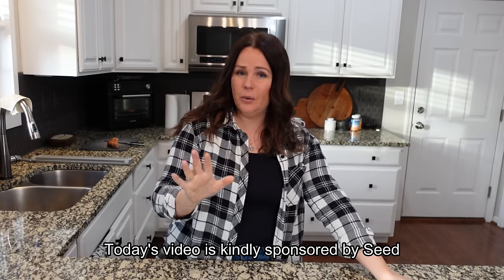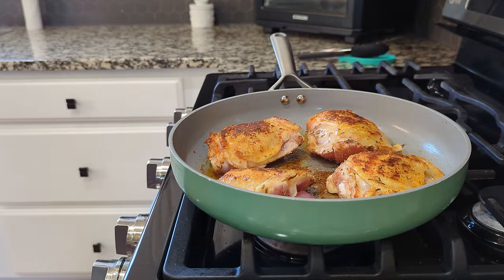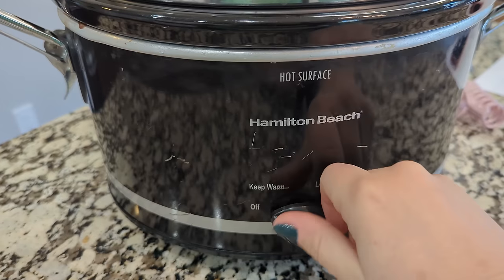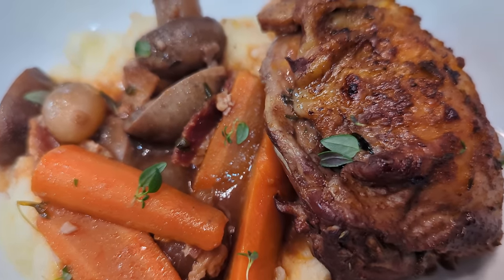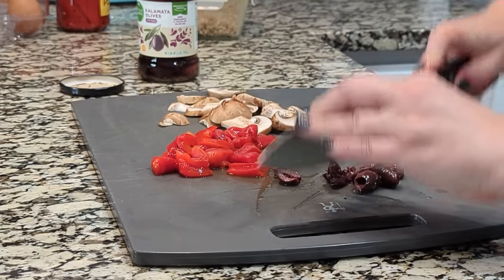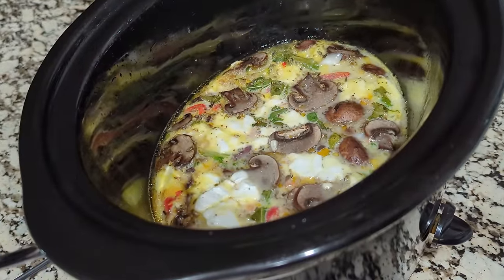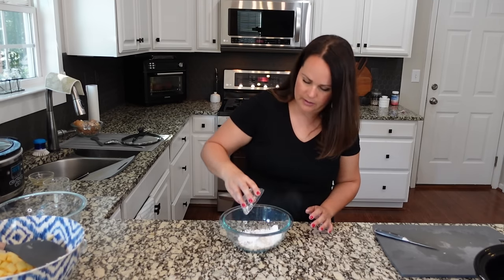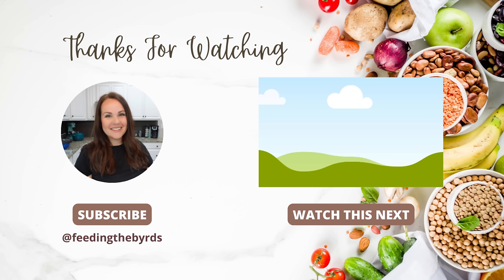CROCK POT Recipes WITHOUT Canned Soups | Breakfast, dinner and dessert!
I've got another round of slow cooker recipes without those canned soups that you are going to love! These crock pot recipes are easy to make and SO delicious. Your family will be asking for more.

What's included in these slow cooker recipes:
0:00 Intro
0:25 Coq Au Vin
12:12 Breakfast Frittata
17:35 Apple Crisp

Items used in this video:
Cutting Board
Silicone Tongs
Crock Pot
Silicone and wood Utensils
Cheese Grater

Favorite Amazon Products: